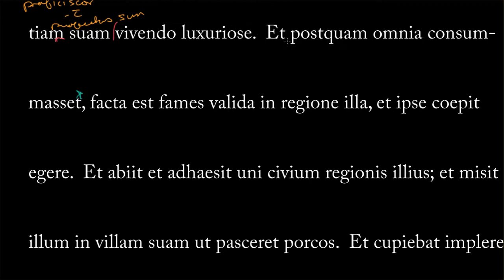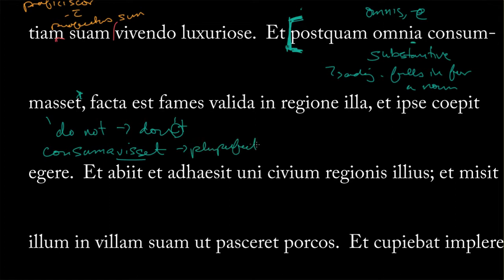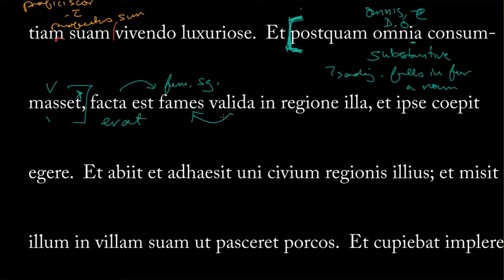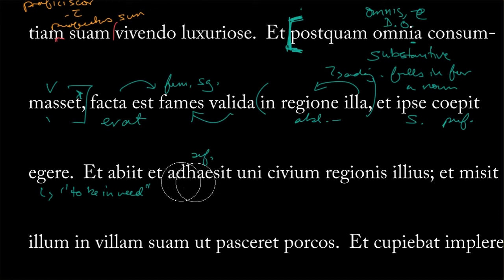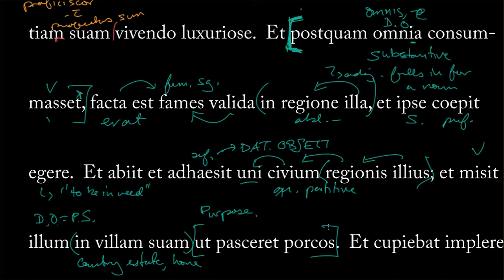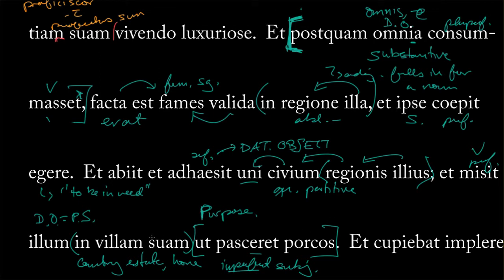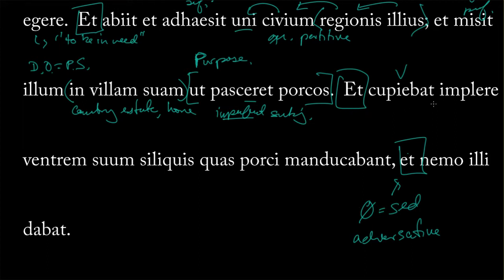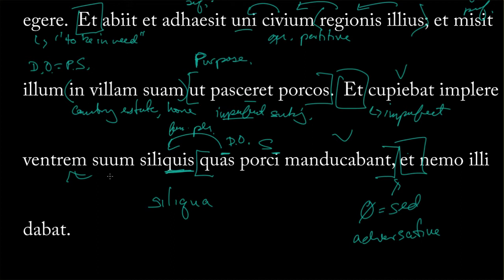Vulgate - Prodigal Son - Section 2 - Lines 161-165